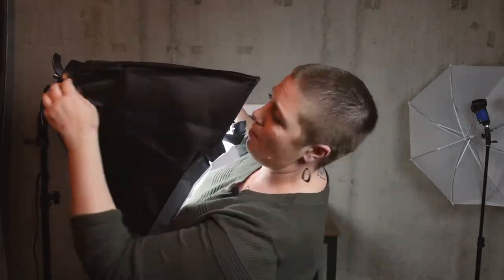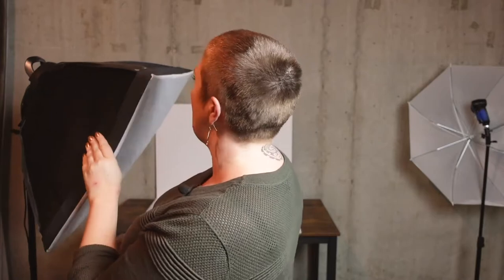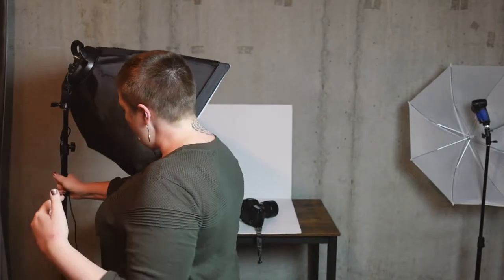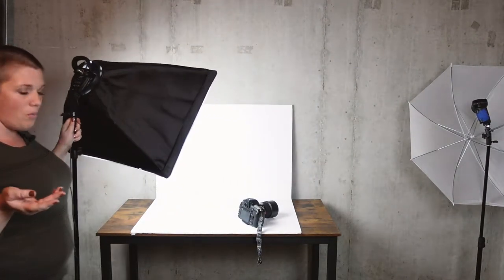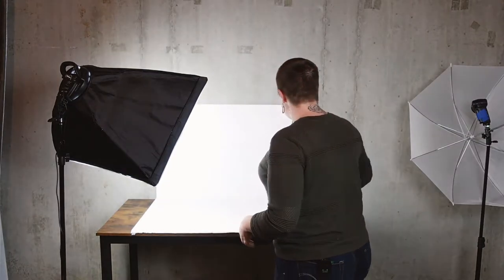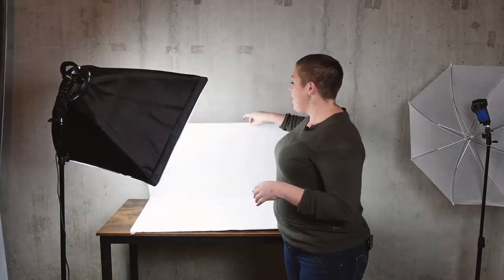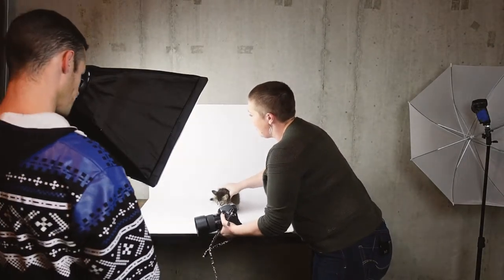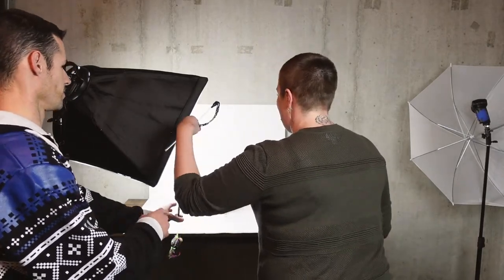How to Photograph Kittens! Tips for helping at the Humane Society.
There are tons of ways photographers can give back to their community! One of the ways my family helps is by volunteering at our local Humane Society, and as part of that, I help to photograph the animals to keep their online profiles looking sharp.

In this video, we will talk about an easy set up to get you started shooting adorable kitten photos in no time!

SHARE YOUR IMAGES WITH US!